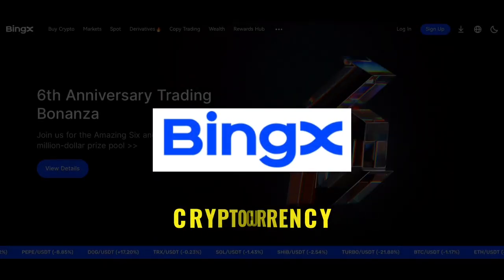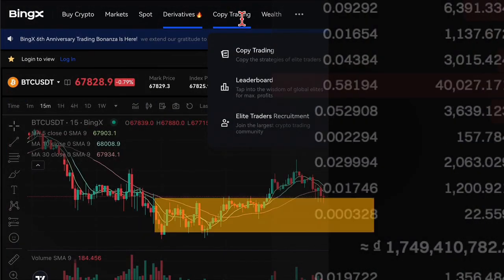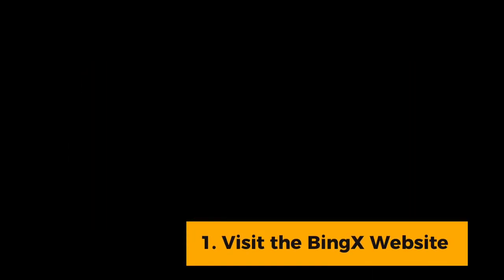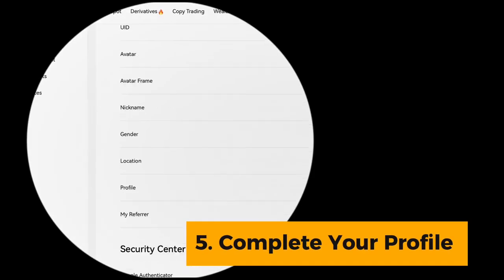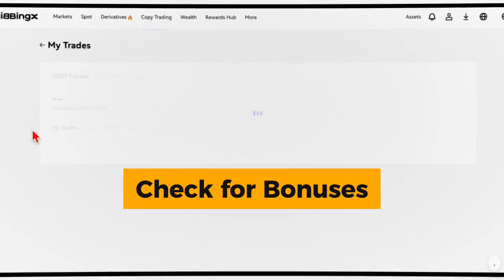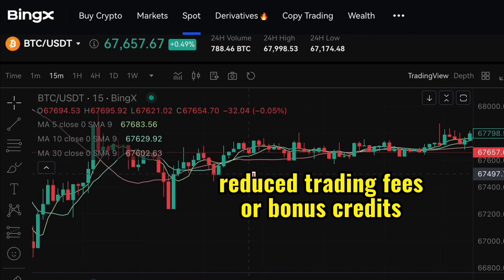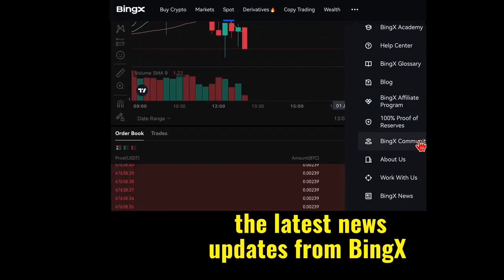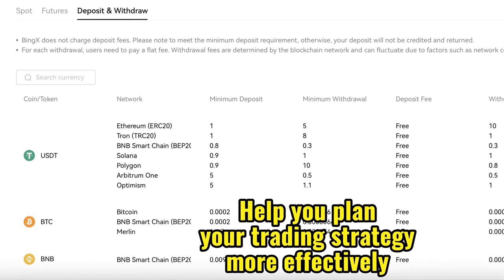BingX Sign Up With Referral Code "CHUCHU" For 2025 Success | Crypto Kickstart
BingX sign up with referral code "CHUCHU" is the perfect way to kickstart your trading journey with one of the most innovative cryptocurrency exchanges in 2025! In this video, we’ll guide you through the simple process of registering on BingX while maximizing your benefits using our exclusive referral code. If you're looking to delve into the world of crypto trading, you've come to the right place!

BingX provides an array of features that make it a top choice for both beginners and seasoned traders alike. Not only does it offer competitive trading fees, but it also boasts a user-friendly interface, ensuring a seamless trading experience. More importantly, by using the referral code "CHUCHU" during your sign-up, you can unlock exclusive bonuses that will enhance your trading potential!

In this video, we’ll cover:

1. **Step-by-Step Sign-Up Process**: We'll show you how to navigate the BingX platform, create your account smoothly, and where to enter the referral code "CHUCHU" to take advantage of great offers.

2. **Understanding BingX Features**: Discover the various features BingX has to offer, including spot trading, futures trading, and unique copy trading options that allow you to imitate successful traders!

3. **Benefits of Using Referral Code**: Learn about the additional perks tied to our referral code, such as reduced fees, bonus funds, and other exciting promotional offers designed to give you an edge in your trading experience.

4. **Security and Customer Support**: We will discuss the robust security measures BingX has in place to protect your investments, as well as the reliable customer support available to assist you whenever you need.

5. **Latest Trends in Crypto Trading for 2025**: Stay ahead of the curve by understanding the newest trends and strategies that can help you capitalize on this ever-evolving market.

Joining BingX via the referral code "CHUCHU" not only opens doors to incredible trading opportunities but also connects you to a vibrant community of crypto enthusiasts. So, whether you're new to trading or looking to enhance your current portfolio, now is the perfect time to get started!

If you’re excited to start your trading journey with BingX, drop your questions in the comment section below, and we’ll be happy to assist you.

Join the revolution of cryptocurrency trading with BingX today by using the referral code "CHUCHU" and experience the benefits firsthand!

00:00: Introduction
00:30: What is BingX?
00:55: Benefits of Using BingX for New Users
01:19: How to Sign Up on BingX
02:21: How to Use BingX Referral Code
03:15: Additional Tips for New Users
04:10: Conclusion
04:40: Outro